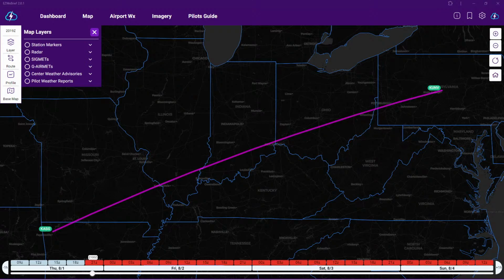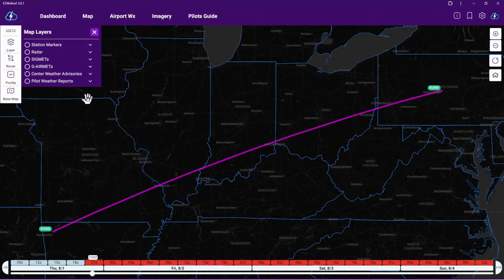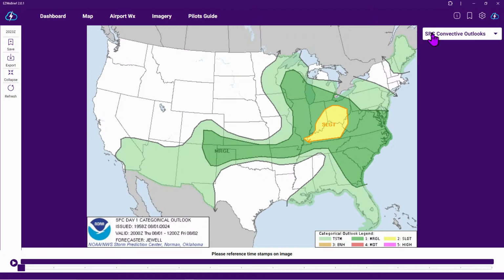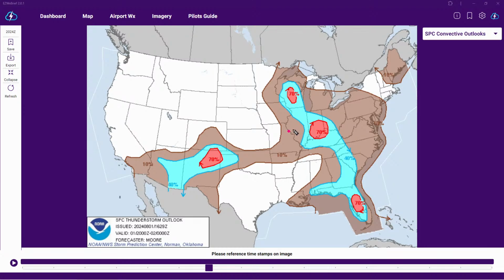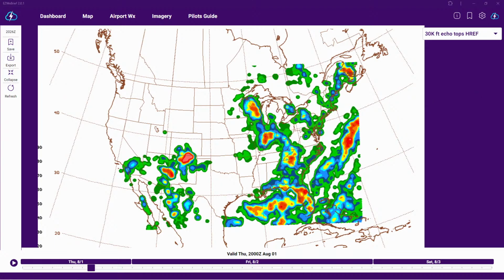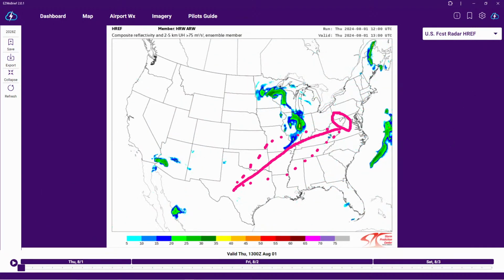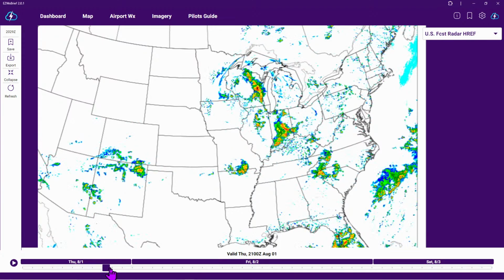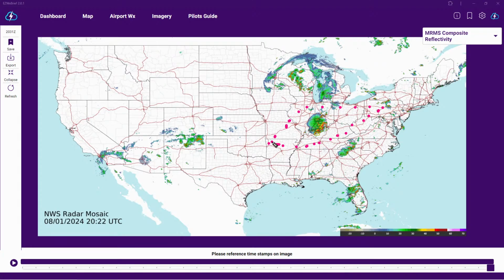Using convective forecast guidance in EZWxBrief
This video discusses how to use a subset of convective forecast guidance in EZWxBrief to plan a flight from central Pennsylvania to northwest Arkansas. This includes using the high-resolution thunderstorm outlook from the Storm Prediction Center (SPC), the 30K ft echo tops probabilistic forecast from the High Resolution Ensemble Forecast (HREF) and the HREF forecast radar guidance. For more information or to join EZWxBrief, please